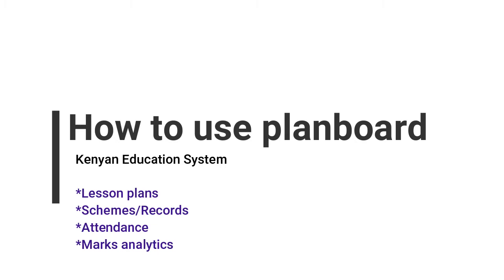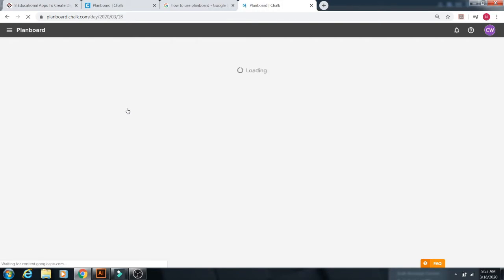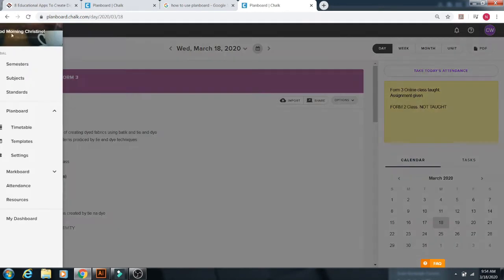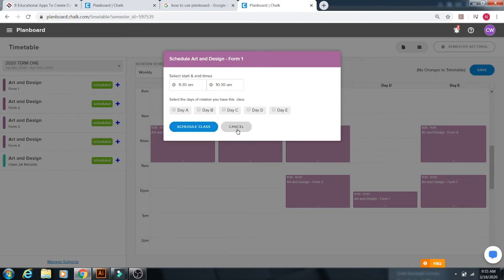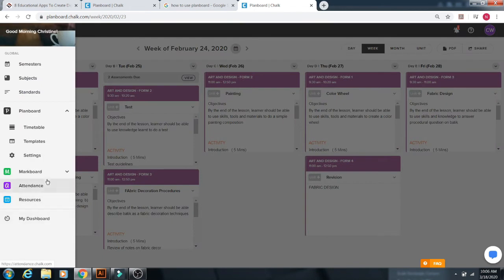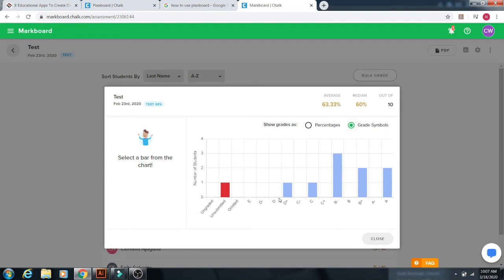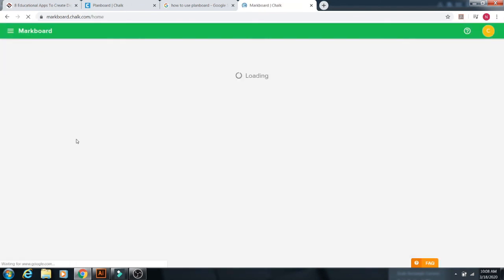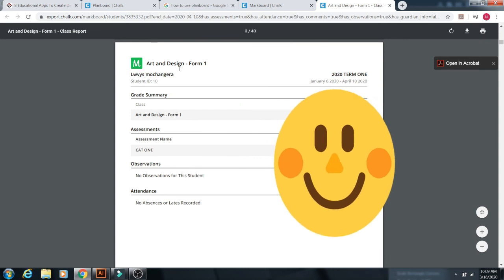How to use Planboard for the Kenyan Teacher!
Planboard is a great tool for helping teachers plan for class.
This is a video briefly explaining how to use planboard in the Kenyan Education system.